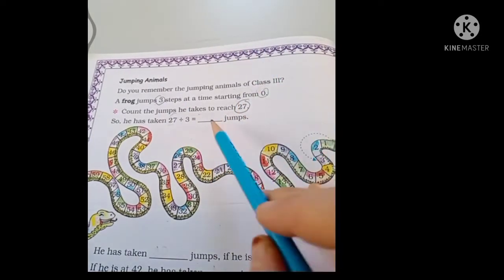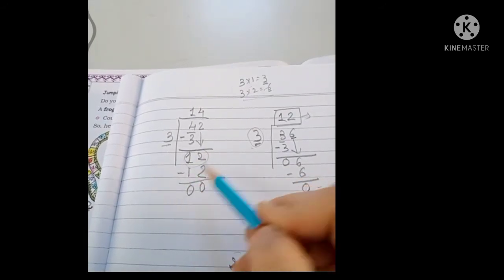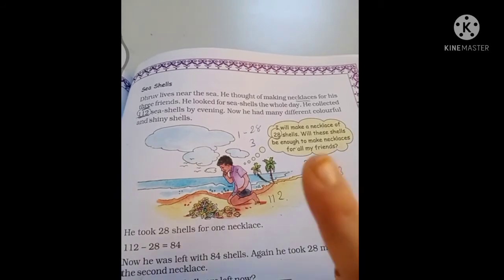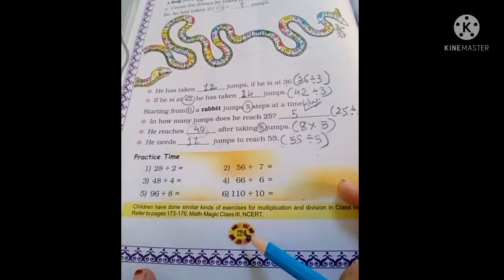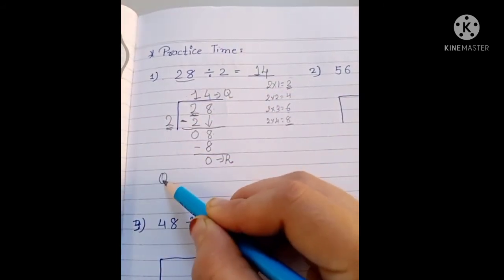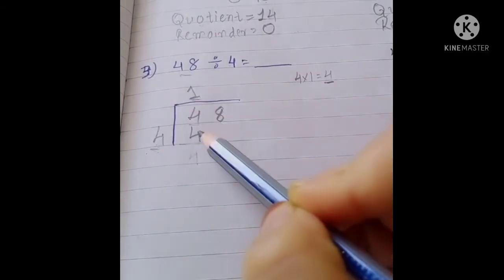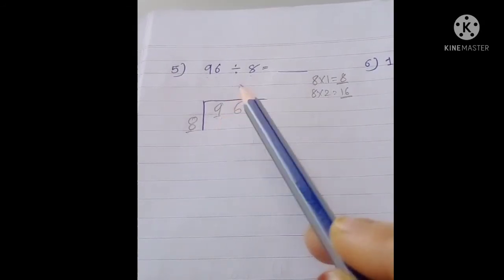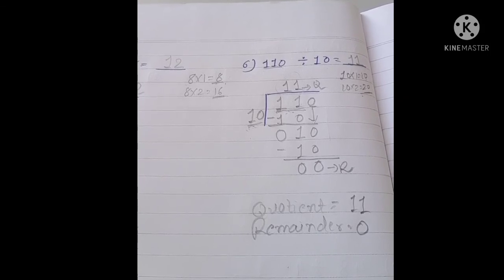MATH_CLASS-4_CH-11_TABLES_AND_SHARES_2